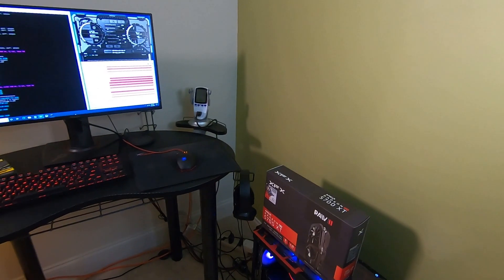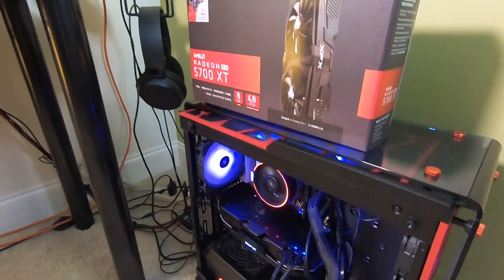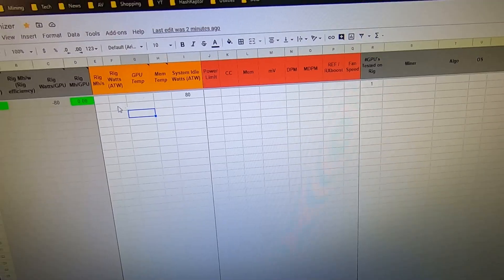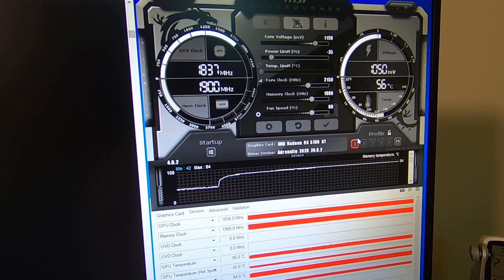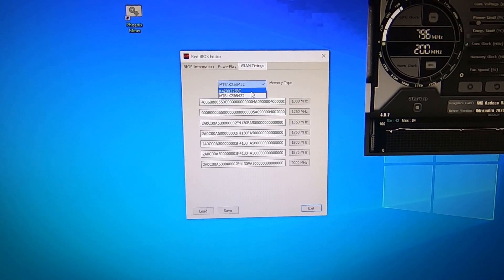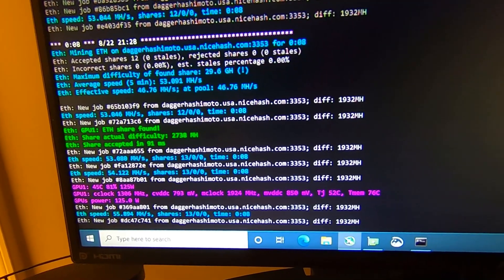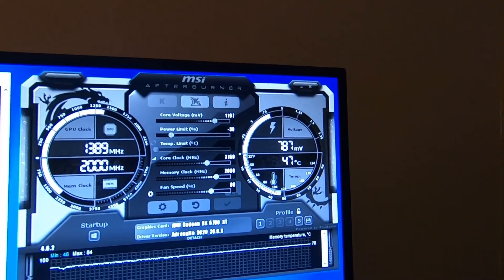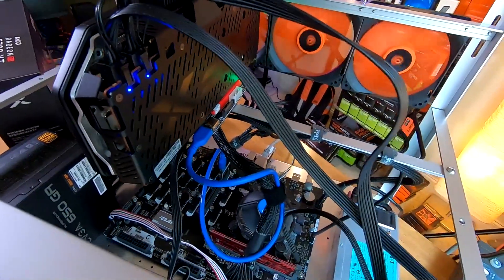61.5 MH/s !!!! XFX 5700 XT Raw II Bios Modding and Overclocking for Efficiency and Hashrate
The one where we bios mod and overclock the XFX 5700 XT Raw II to get the best hashrates and efficiency possible.  Fun times :) !

Gear used in the Mining Shed Build:
🔥 Inkbird WiFi Thermostat
🔥 Govee Bluetooth Thermometer and Humidity Sensor
⚙️ Cat 7 Shielded Ethernet Cable
🔥 3 prong adapter cable for C13 220v Outlet
🔥 Teckin Wifi Plug used in this video **be careful, Teckin started removing energy monitoring and still called it the same model**
⚙️ 110v Altenative WiFi Plug with energy monitoring (double check 220v rating on any plug if that is the purpose as I have only tested the Teckin switch on 220v)
⚙️ WiFi LED Light Strip that works with Alexa/Google
🔥 Bluetooth Digital Temp Display Unit
⚙️ Magnetic Tape
⚙️ 100 Pack of Small Carabiners
⚙️ 6 Outlet + USB Charger + Night Light
🔥 Netgear 8-Port Gigabit Ethernet Switch
⚙️ 12" x 18" Rectangle Gable Vent with Screen
⚙️ 50 Pieces Metal Screw-in Ceiling Hooks Cup Hook
⚙️5-Tier Steel Wire Shelving

► Zcoin: a7LXG49ZNfkDgozARMmY8YX6v4xoLe5Urj
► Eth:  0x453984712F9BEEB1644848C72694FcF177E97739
► BTC:  bc1qfa9peeq6x8fa7w3z8dpn4tjjem7zeejqr0cy4z
► RVN: RScQ7AxhK3mtzC7c8vnV3tr16ru3hHK3pQ

If you like "Code Monkey" or "I Feel Fantastic", please support him by visiting his page and contributing a dollar or two!